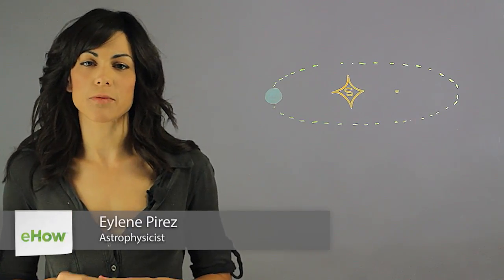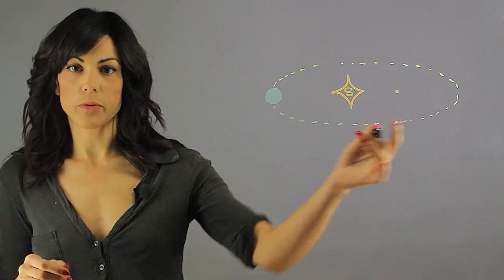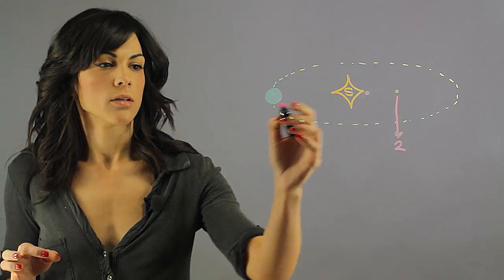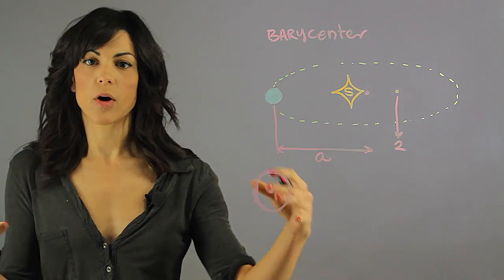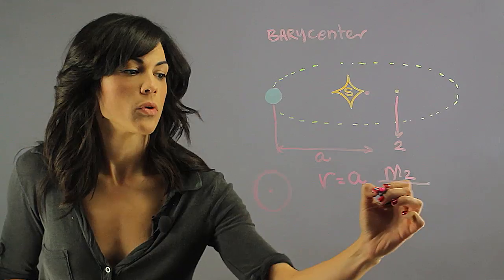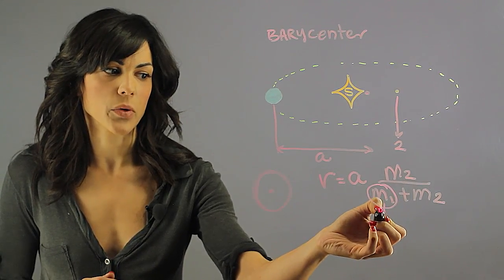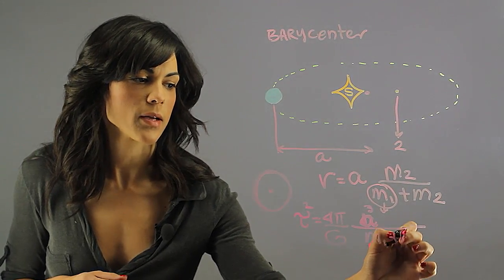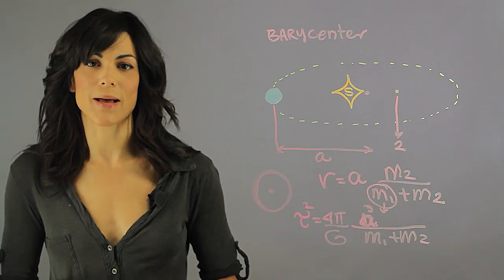The Effect of a Planet's Mass on Its Orbit : Planets, Comets, Constellations & More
A planet's gravity is directly related to its mass. Find out the effect of a planet's mass on its orbit with help from a longtime experienced educator in this free video clip.